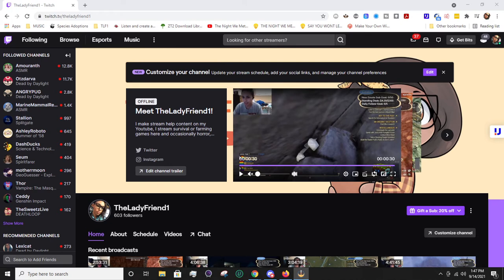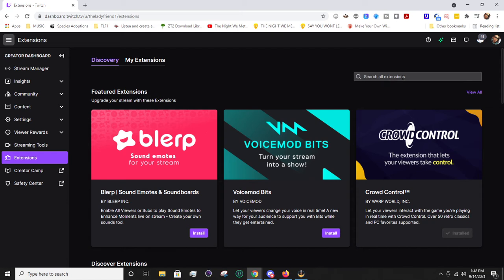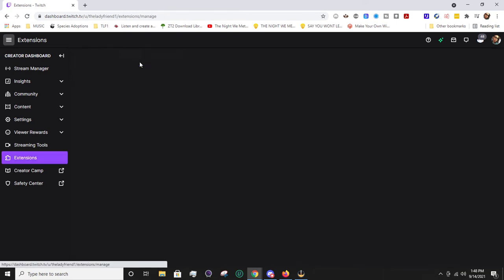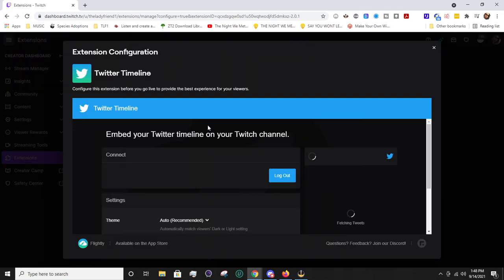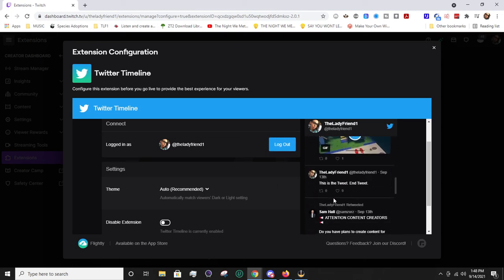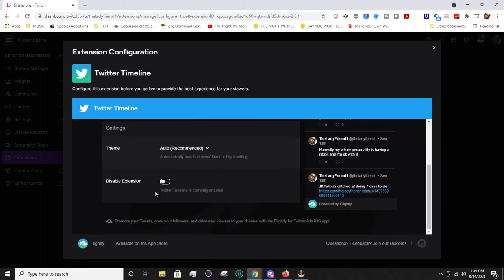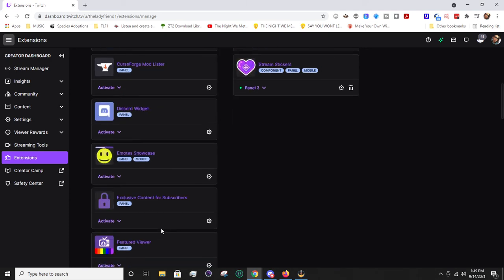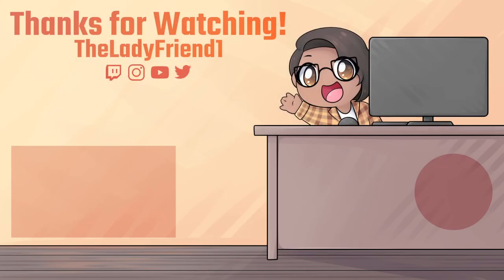Promote Your Twitter on Twitch with Twitter Timeline Extension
Promoting your Twitter is very helpful to a content creator. A Twitter can help you grow off stream and keep up with your community. Thus it is very important to have your Twitch followers to also follow your Twitter. You can add a panel to display and promote your Twitter timeline with a Twitch extension called Twitter Timeline! So let's quickly learn how to set it up together so your Twitter can get more followers!

If you enjoyed the video or thought it helped make sure to like it. Comment all your questions down below!

Want to do Youtube or Twitch as well as me? Use these other resources:

Content Graphics